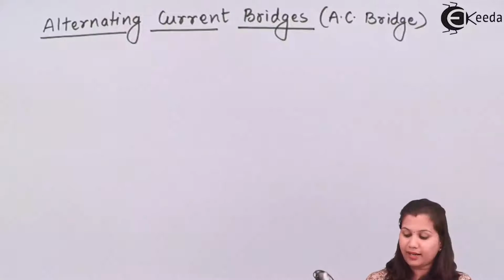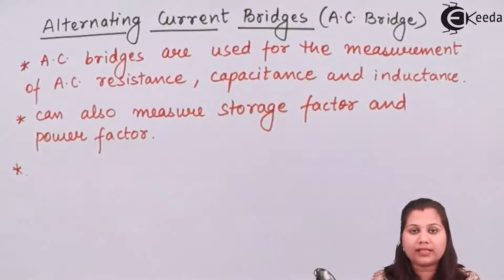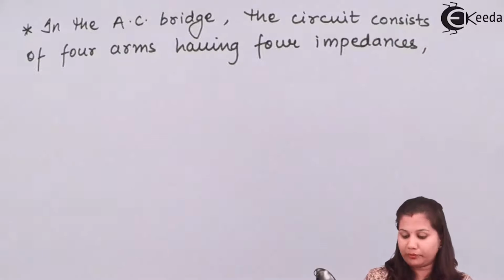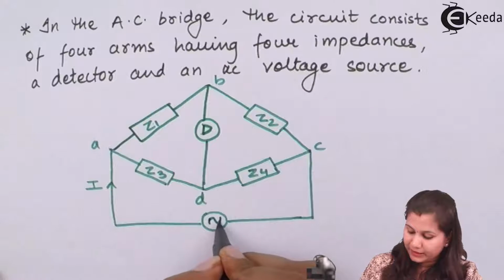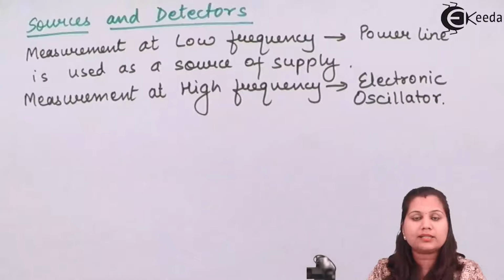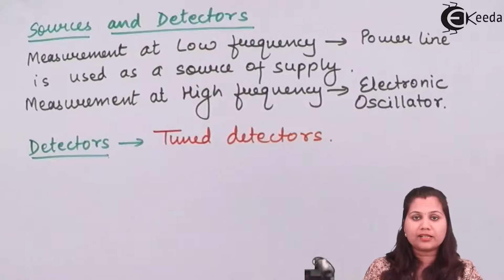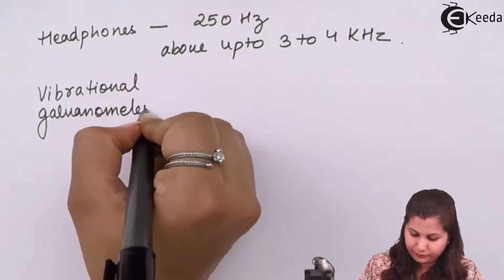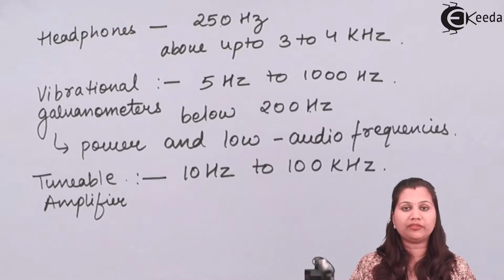Alternating Current Bridges A C Bridge